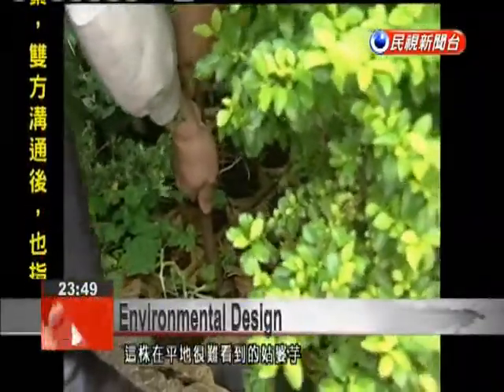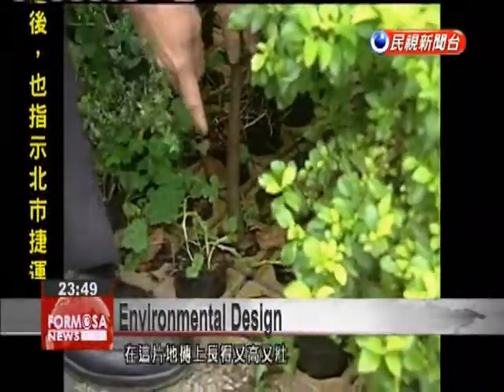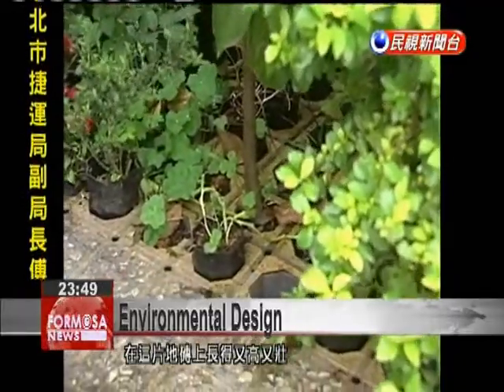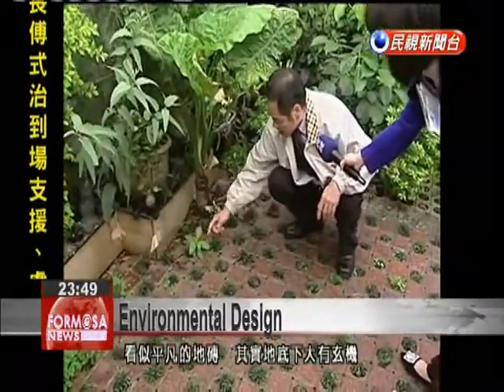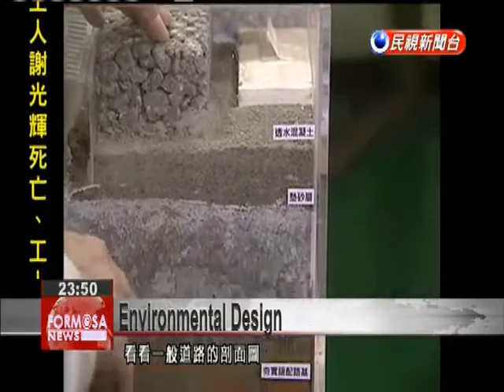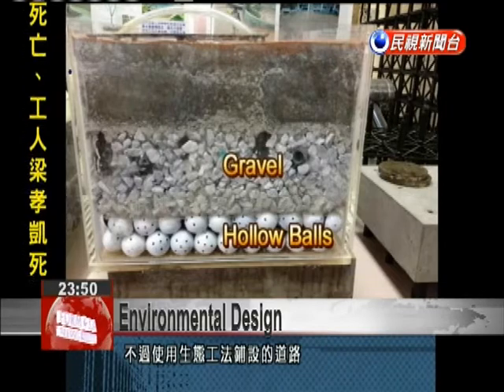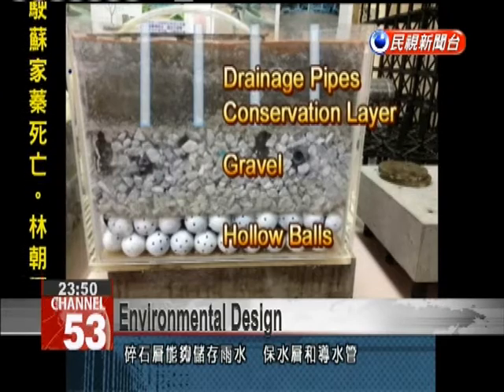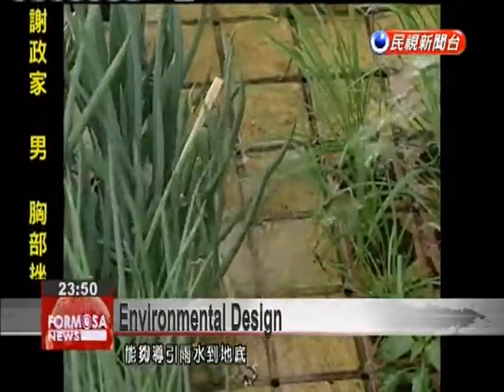Local inventor demonstrates how to turn roads into water storage sites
Taiwan’s severe drought has led city planners to explore new ways of storing water. Over a decade ago, a Taiwanese inventor came up with a special road structure that not only can store water but also reduce heat island effects in cities. This Autumn maple has laid down strong roots under this tile, making it impossible to pull up. And then there’s this giant elephant’s ear, which is rare in urban areas but seen here growing upright and firm. While these tiles seem ordinary, they hold a tremendous secret beneath them.Chen Rui-wenInventorWhen we traditionally build a road or even a courtyard, we use cement and a layer of asphalt. But now we can use a sustainable type of development that allows us to create a layer which is like a wetland.On a normal road, sewers need to allow the water to run off.But this ecologically friendly alternative has a bottom layer of specially formed hollow balls. Above is a layer of gravel that can hold water. Drainage pipes let rainwater permeate the surface to reach these lower layers. The overall effect is more moderate temperatures and better circulation. Collecting rainwater not only promotes sustainable development but also helps the road breathe.Chen Rui-wenInventorThe porous gravel and special balls create more space. This system can collect six times more rainwater than traditional porous tiles.This 57-year-old inventor is the first to develop this type of road system, which earned him the top award at an international invention competition.